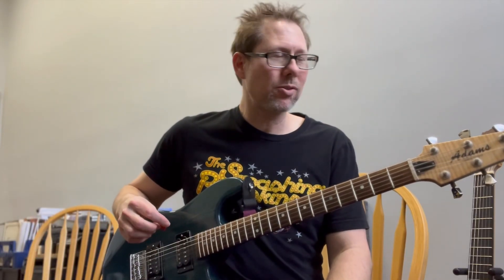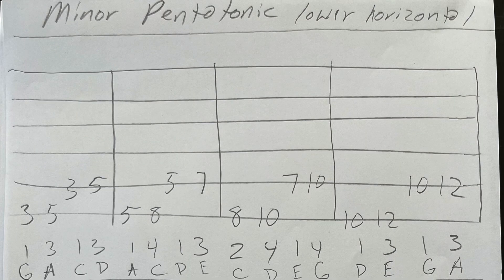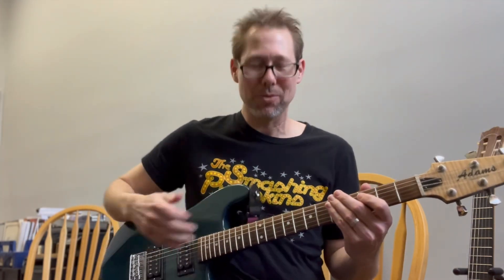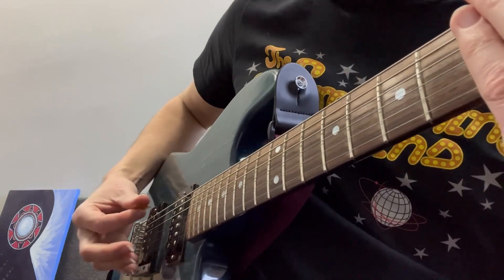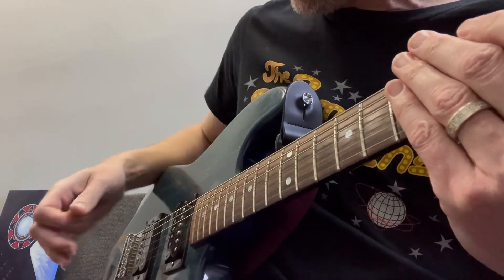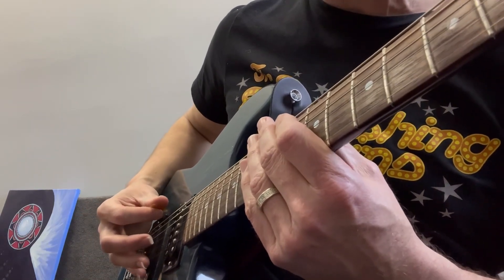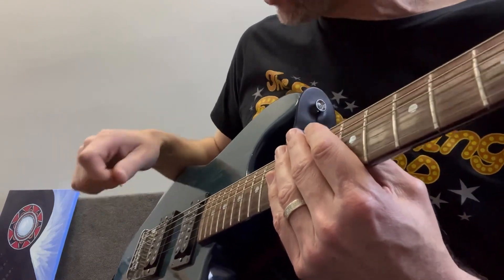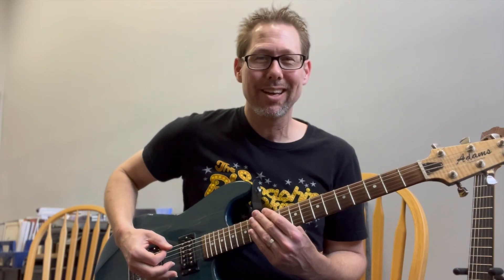Rock Guitar Quick Warm Up By Brandon Dyke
A quick warm up for electric guitar that always seems to work for me. It gets the hands thinking together quickly too. I left the sound of my teaching studio in there for the vibe of taking a lesson in a room with another human! Lol 😂 Hope you enjoy the exercise!

Video and audio on iPhone 13 Pro.